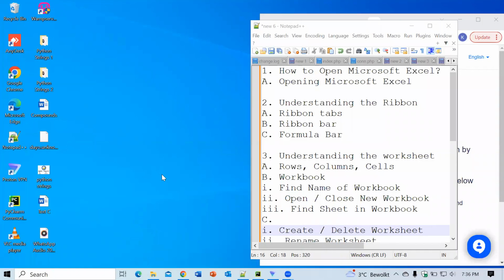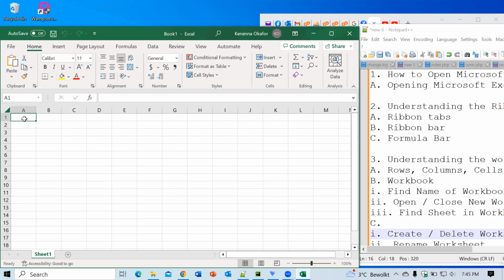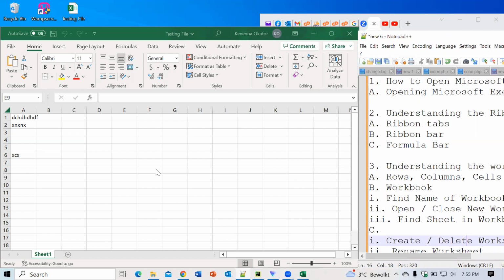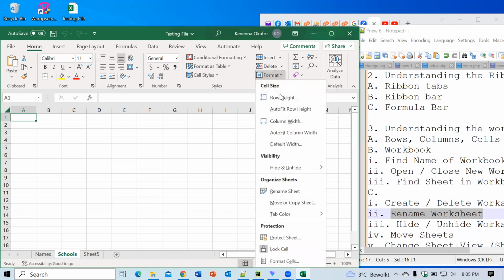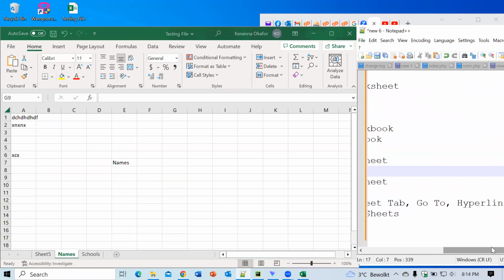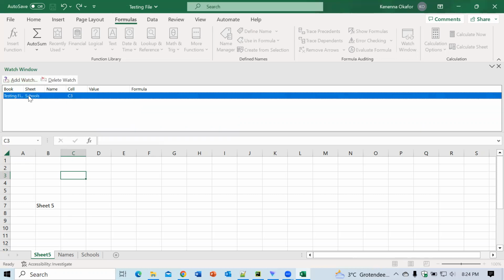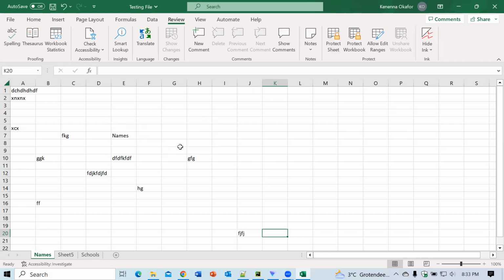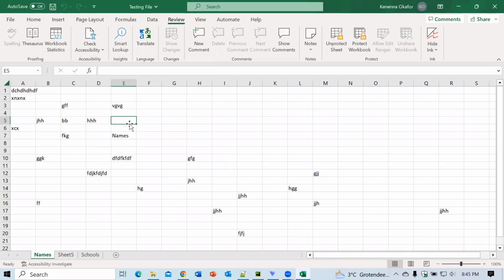Excel for Beginners 1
This video, first in a series of lessons, teaches excel from the scratch.

1. How to Open Microsoft Excel?
A. Opening Microsoft Excel

2. Understanding the Ribbon
A. Ribbon tabs
B. Ribbon bar
C. Formula Bar

3. Understanding the worksheet
A. Rows, Columns, Cells
B. Workbook
i. Find Name of Workbook
ii. Open / Close New Workbook
iii. Find Sheet in Workbook
C.
i. Create / Delete Worksheet
ii. Rename Worksheet
iii. Hide / Unhide Worksheet
iv. Move Sheets
v. Change Sheet View (Sheet Tab, Go To, Hyperlink, Watch)
vi. Protect / Unprotect Sheets